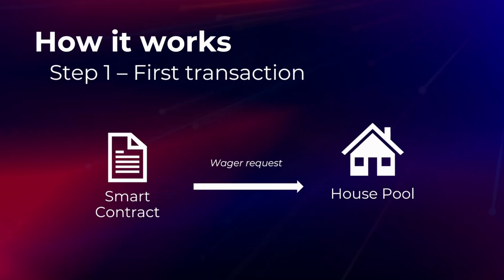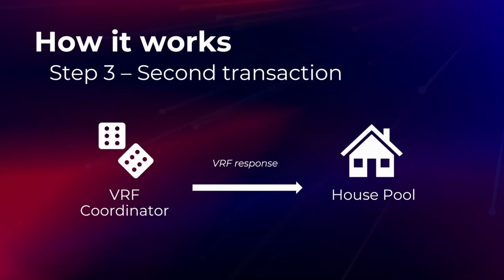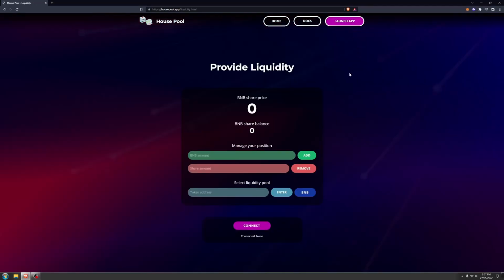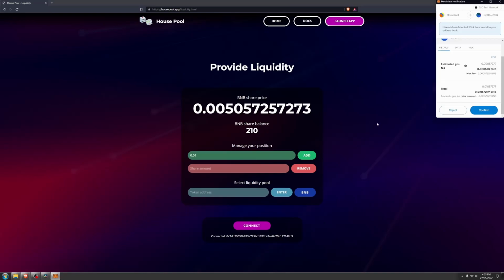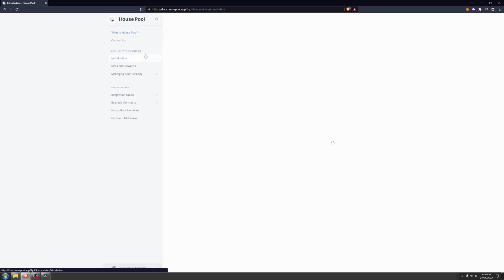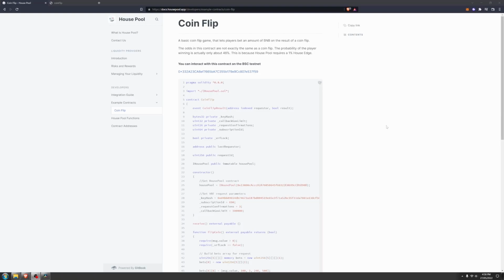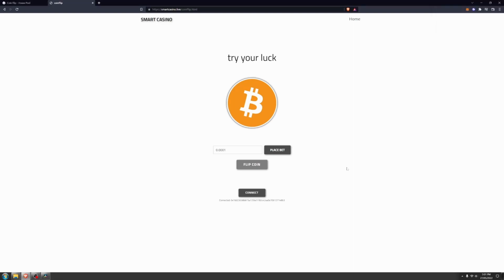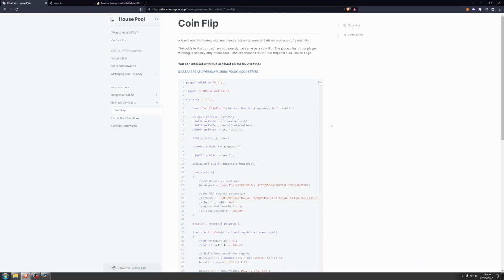House Pool - Chainlink 2022 Spring Hackathon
Hope you enjoyed the short walkthrough, if you have any questions, or have built a dApp using House Pool, please get in contact with us!